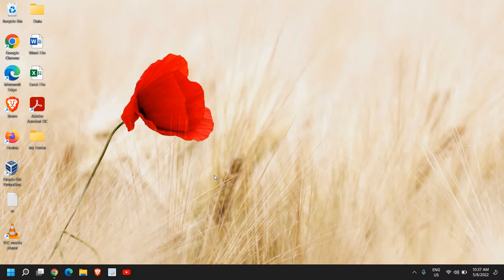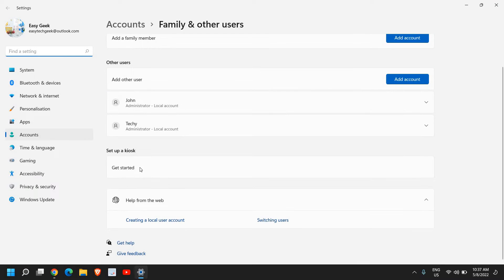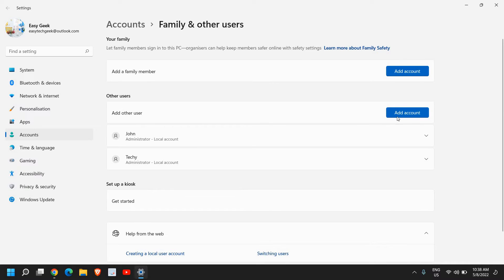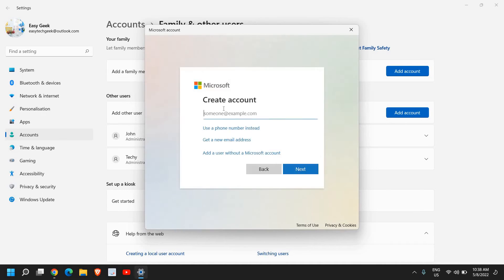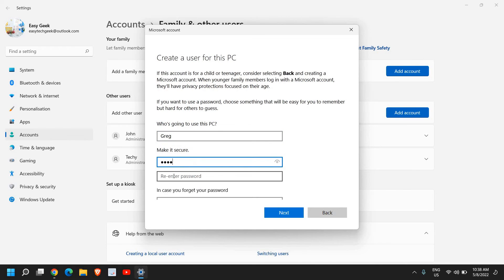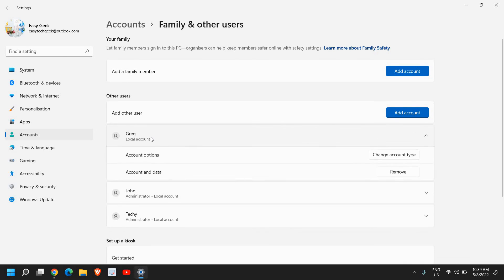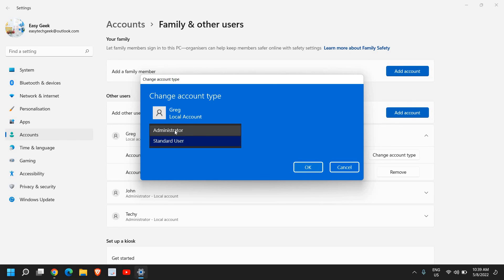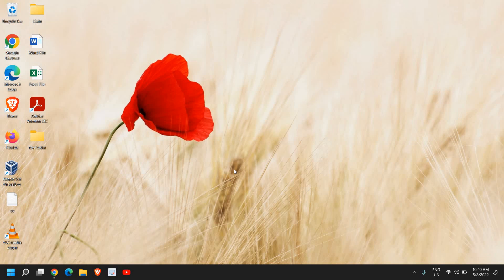How to Create Administrator User Account on Windows 11 | Add A Administrator Account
Best Tutorial to Create administrator account or create a new user account on windows 11. Administrator account on windows 11 with email and phone is easy. Learn to Create a Local administrator account on windows 11 or making a user an administrator on a windows 11.